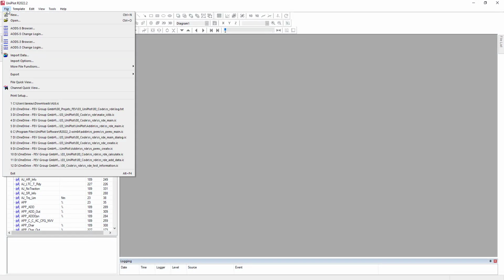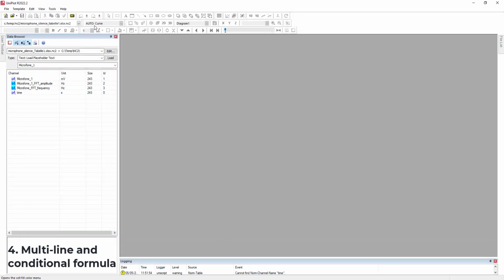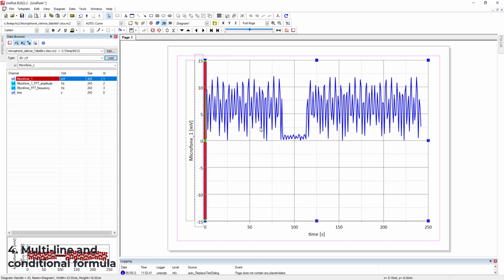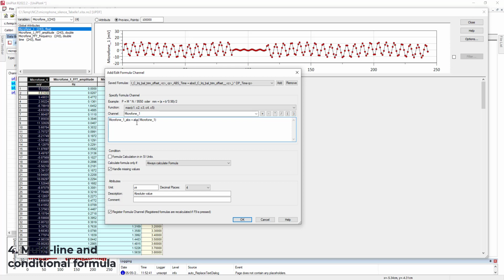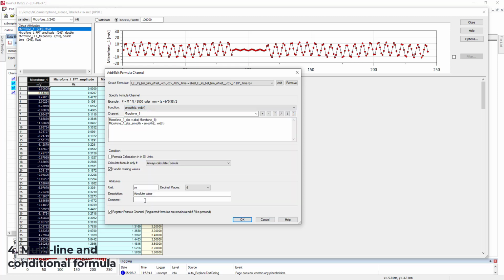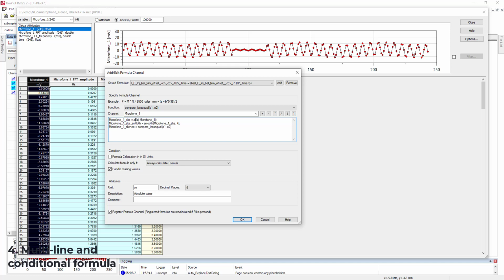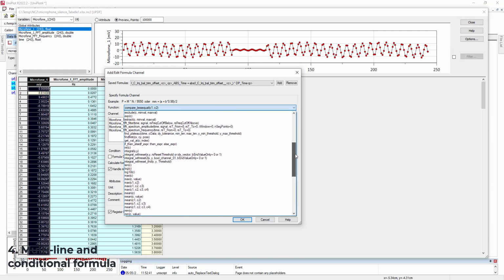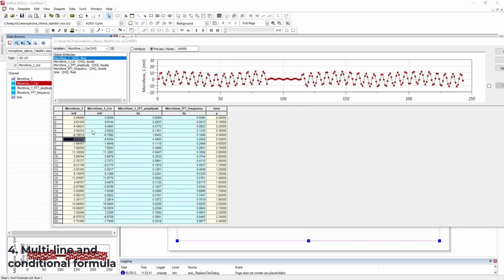UNIPLOT - Tutorial #2.2 Formula in Details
"This video is the second of a set of three where we will review the main functions on the formula interpreter:
- Create a Multiline and conditional formula

We hope that this will help you take the most out of UniPlot

UniPlot's team"